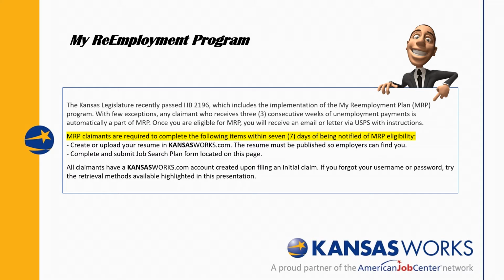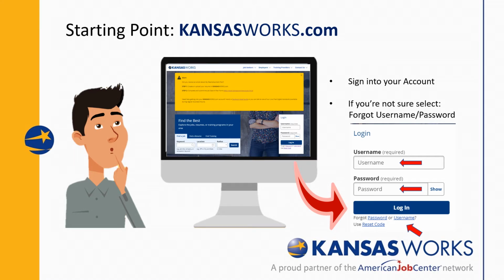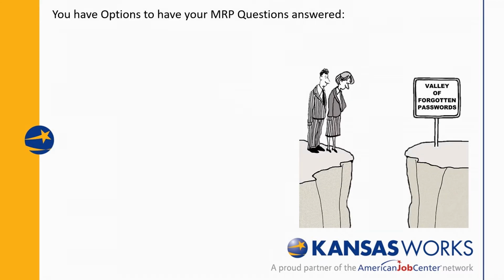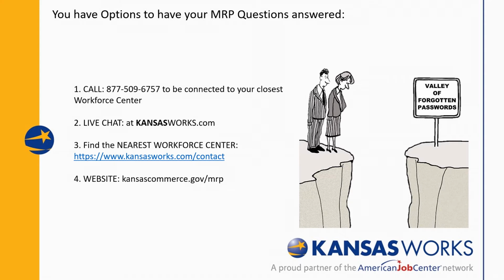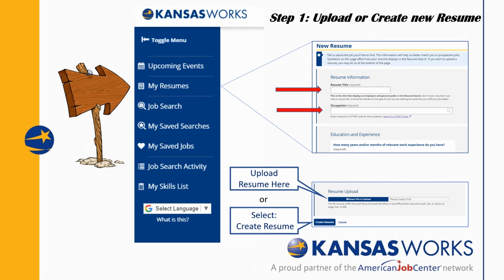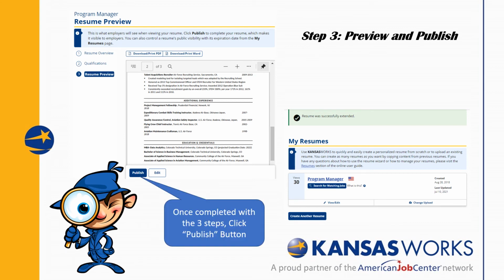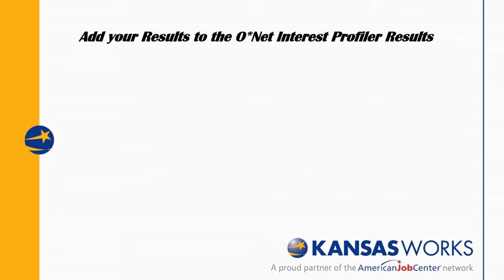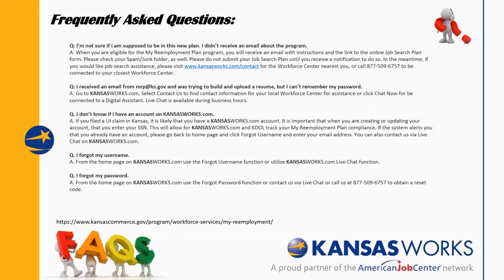My Reemployment Plan Program - Instructional Video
A step-by-step guide to completing the My Reemployment Plan program